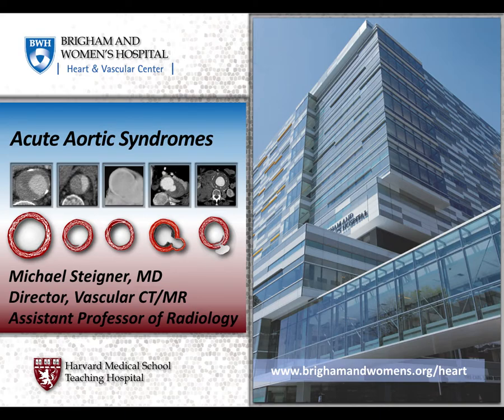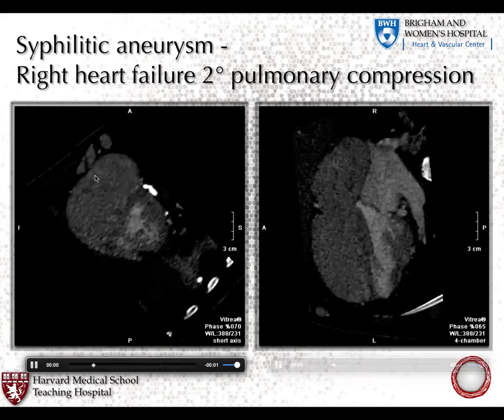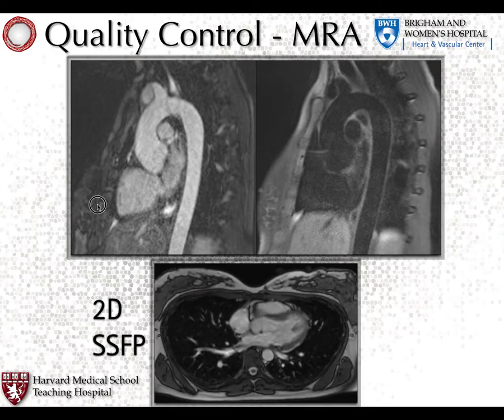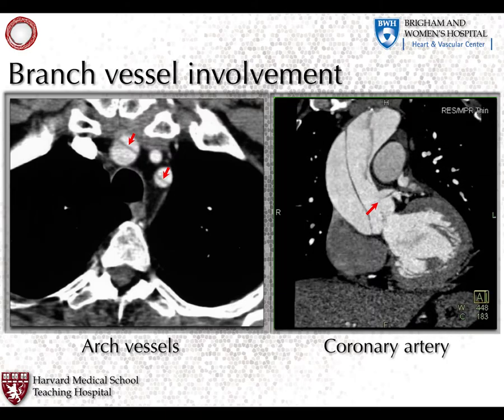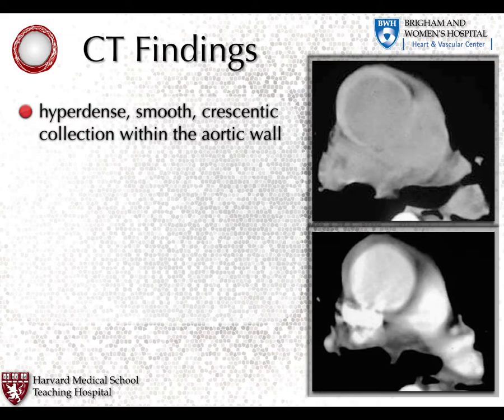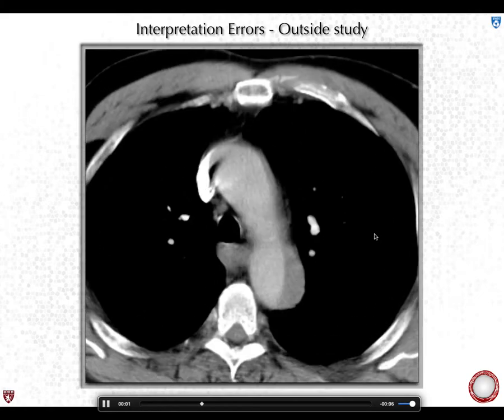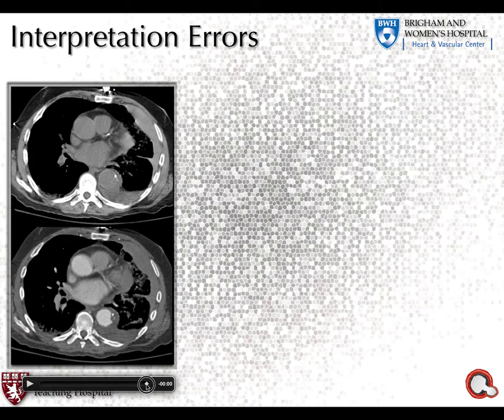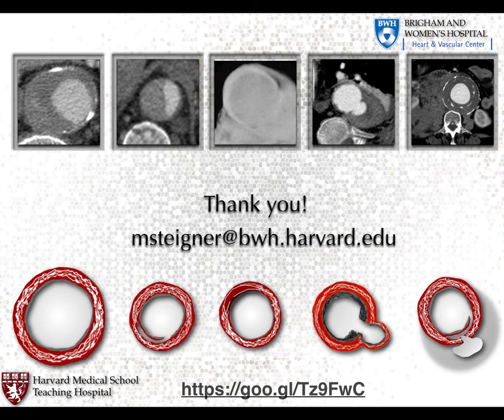Acute Aortic Syndromes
Dr. Steigner reviews the pearls and pitfalls of acute aortic syndrome imaging.